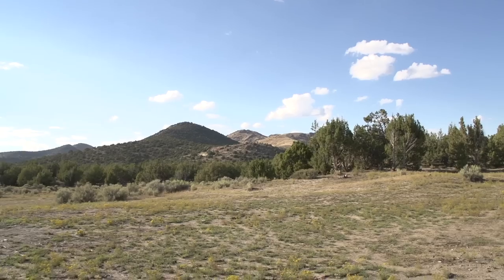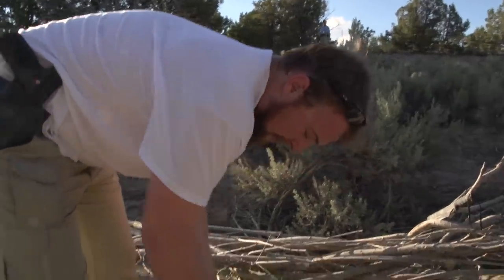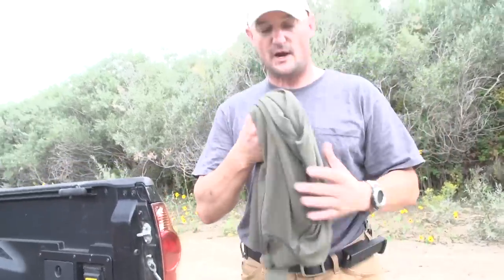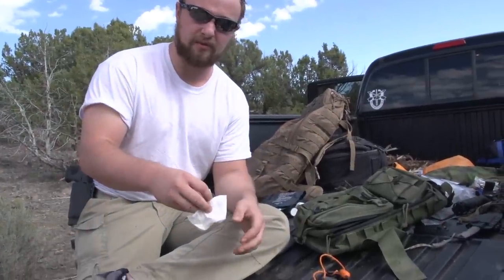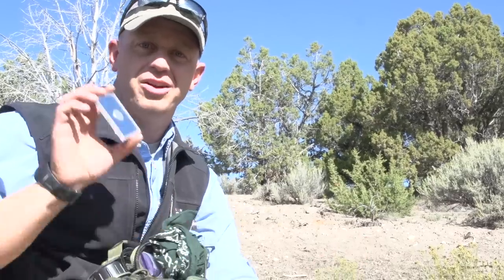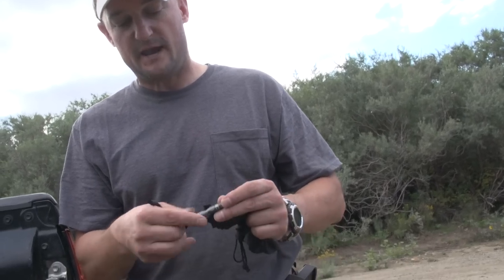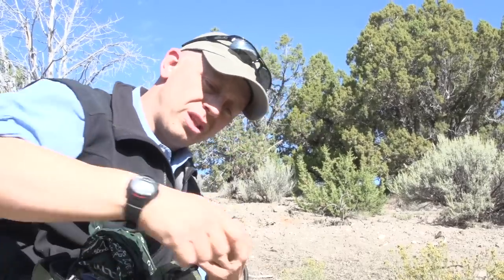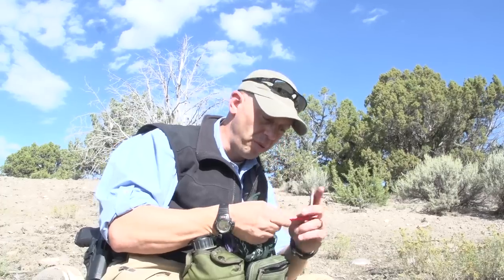EDC Bag | What goes in an Every Day Carry Bag?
You don't need a huge hiking pack to have a good bug out bag. Find out what goes in an EDC/get home bag to get you through an emergency.